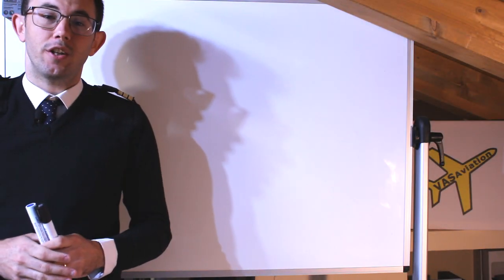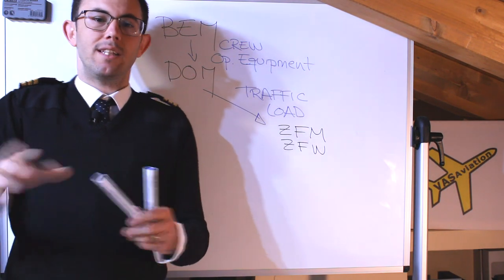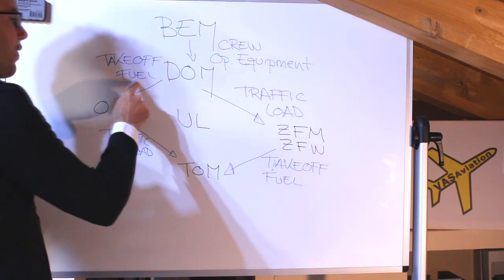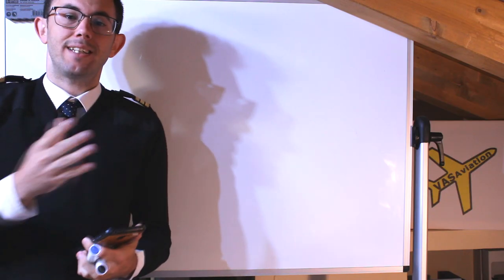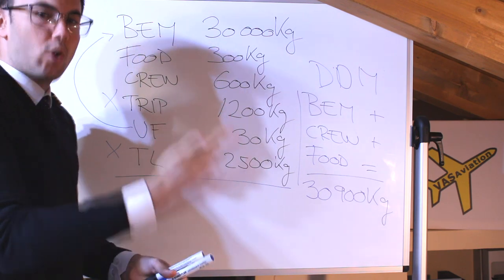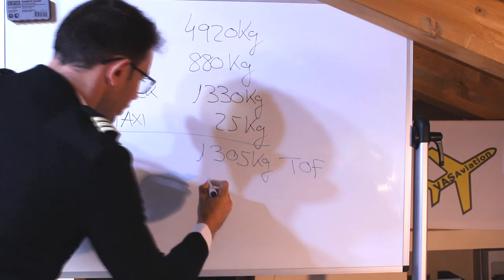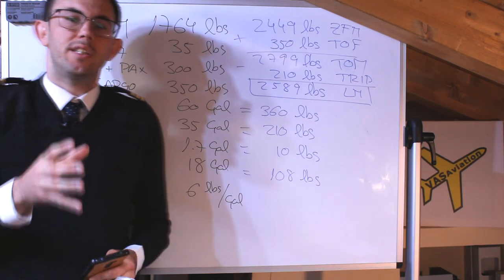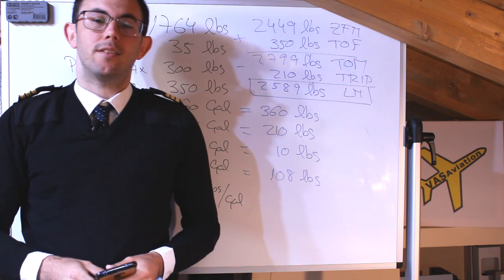MASS AND BALANCE | Diagram of Weights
Please, give a big LIKE to support and for more videos like this!! :)